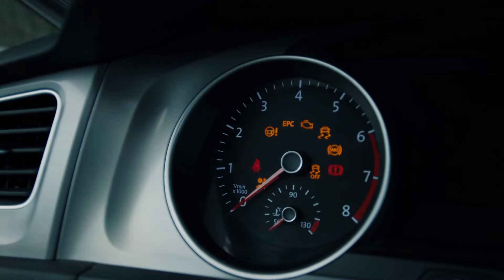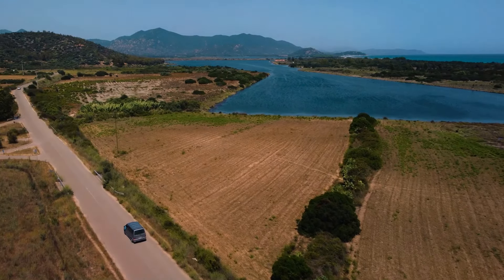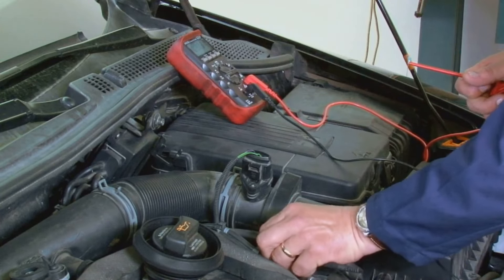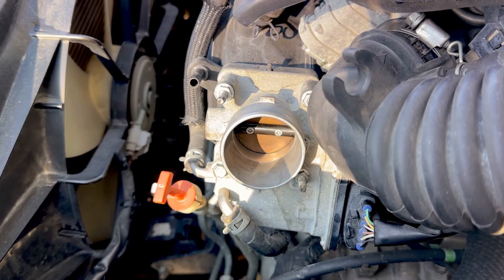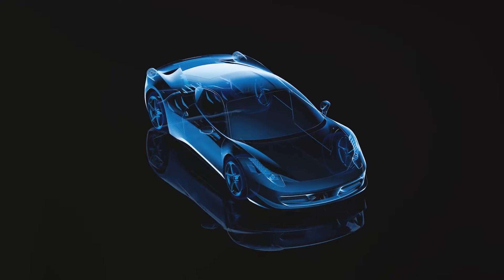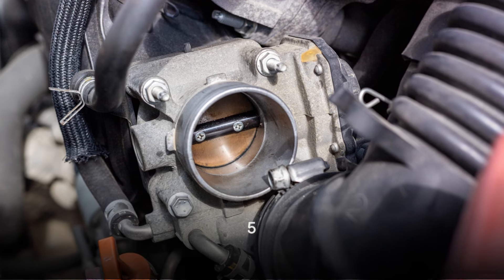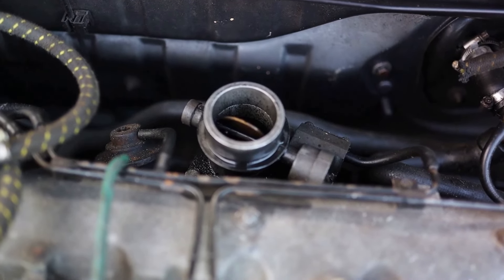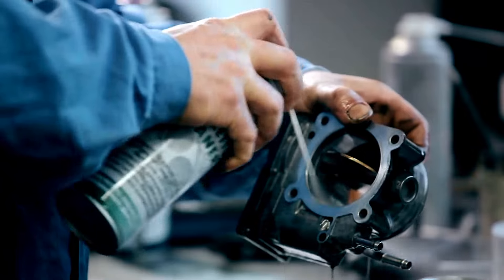EPC Light On VW Audi Skoda Seat - Causes And How To Fix IT?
In this video, we delve into the mysterious EPC indicator on your car's dashboard - what does it mean and why is it critical for your vehicle's performance. 🚗💡 If you've ever wondered about this warning light, you're in the right place! Join us as we break down everything you need to know about the EPC indicator to keep your car running smoothly.

OUTLINE:

00:00:02 Introduction to EPC Light
00:01:07 Causes of EPC Error (Poblem with the power supply)
00:01:27 EPC light linking to low battery power
00:03:02  Malfunctioning accelerator pedal
00:03:57 Is it Safe to Drive with the EPC Indicator On?